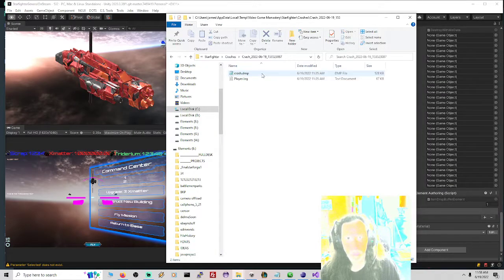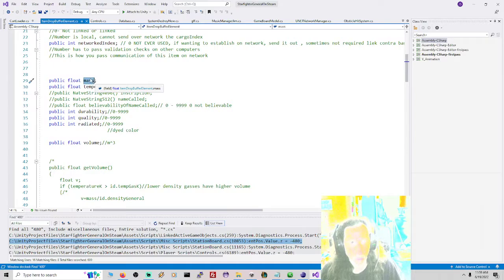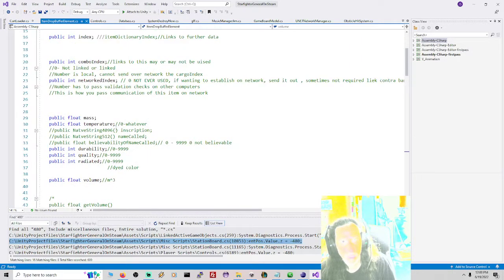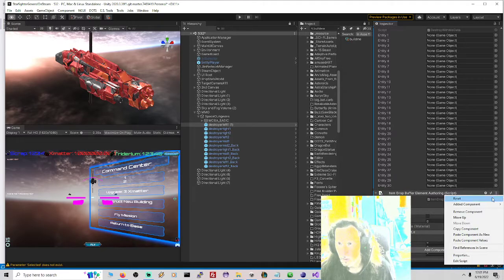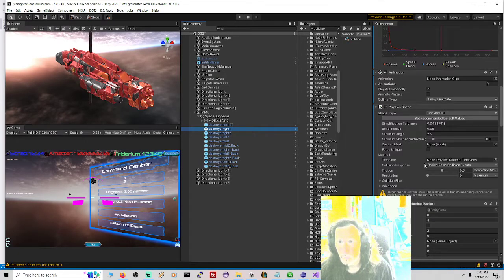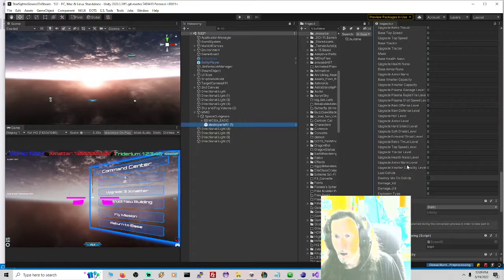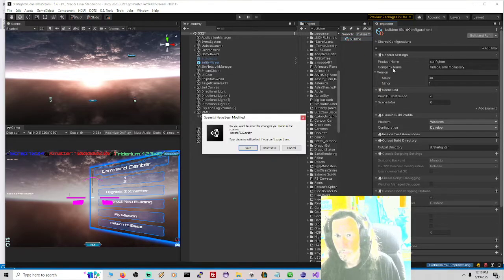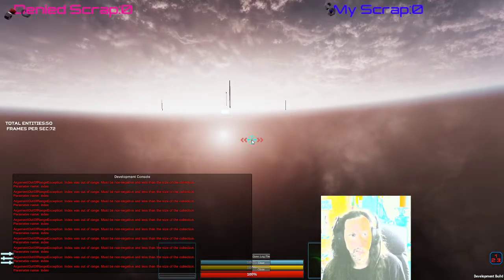Unity errors on Standalone- Bugs in Unity and Bad UI design in general. Unity rules normally.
An official Unity dev should watch this.

Unity Rules normally. I'd buy stock. I love using it. I love the experimental packages.  But Unity sucked for me this past 9 days of over 50 hours of coding on top of 30 hours of fret. I been non stop compiling 2 minutes at a time for hundreds of times, looking up tech documents and stuff for things that should work out of the box.

Issues here:

1) ItemDropBufferElement : IBufferElementData
Two parts:
-1a) is not rendering properly in the editor.
-1a) in fact it will not work with a standalone build

2) Addressables give no feedback information that a build was unsuccessful, in fact it seems like it WAS successful.